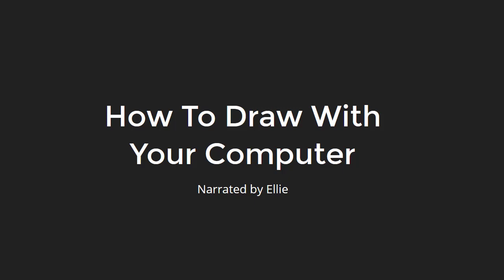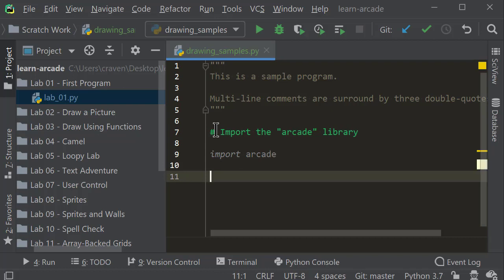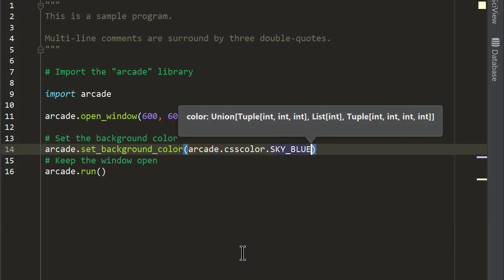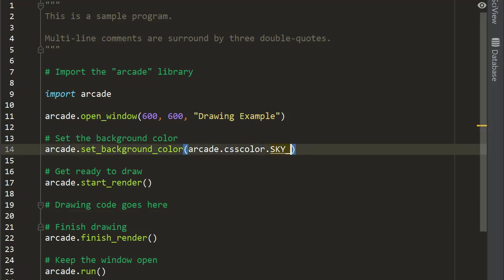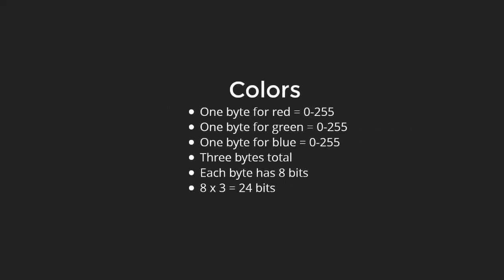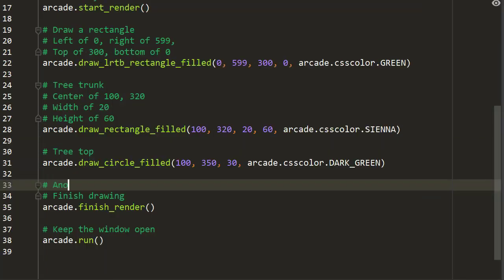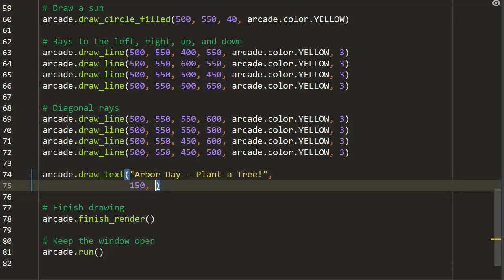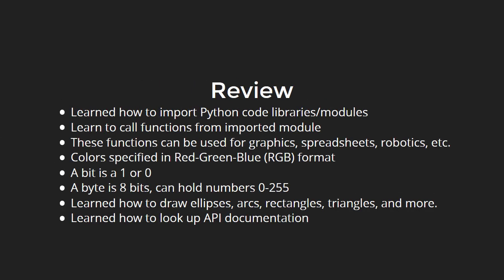05 - How To Draw With Your Computer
How to use Python and the Arcade library to draw with your computer.